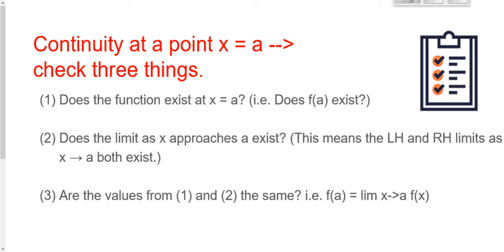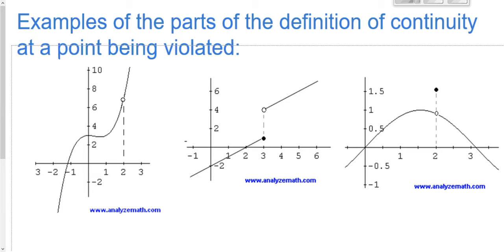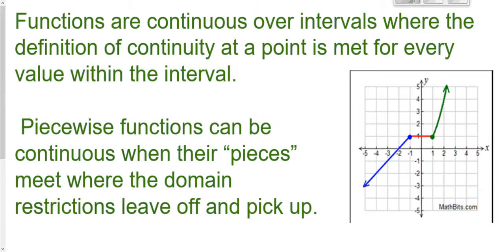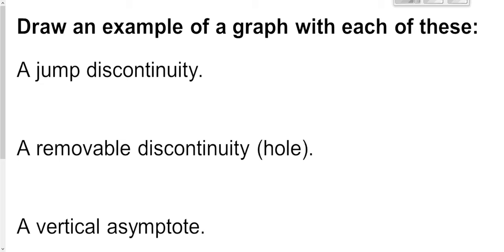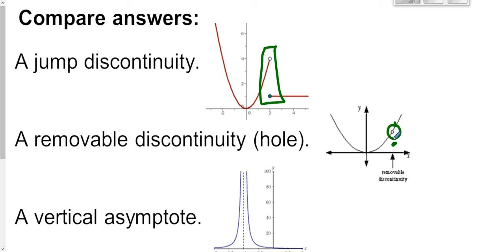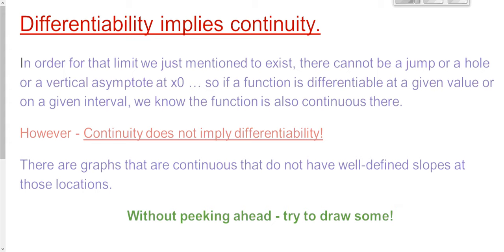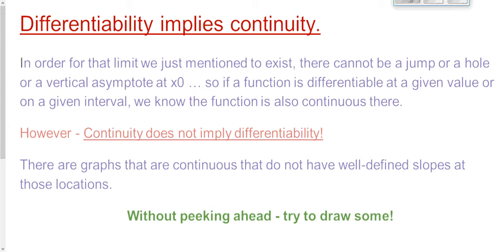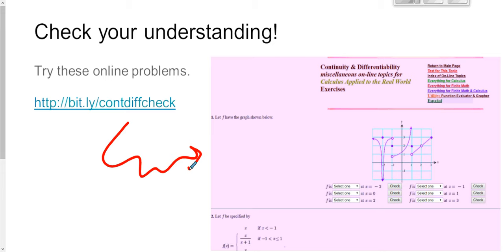AP Calculus BC Summer Video #2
Video #2 is a review of continuity and differentiability.